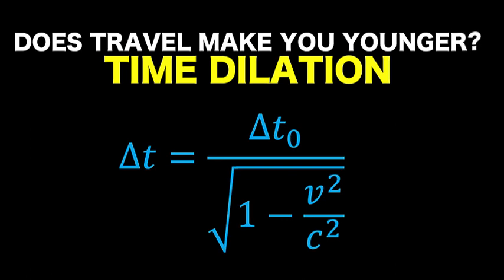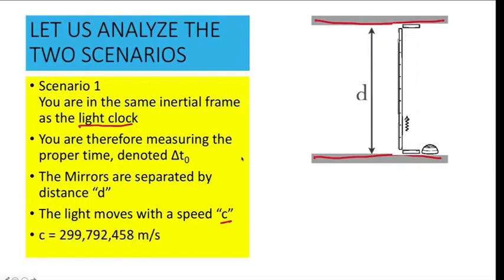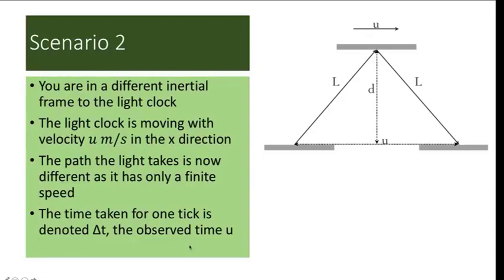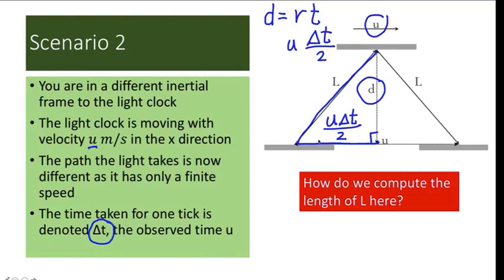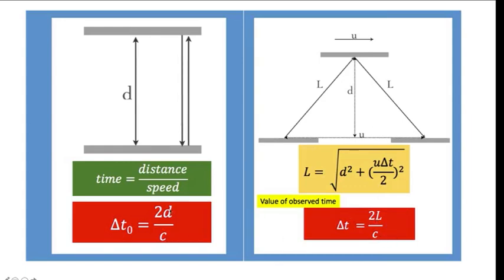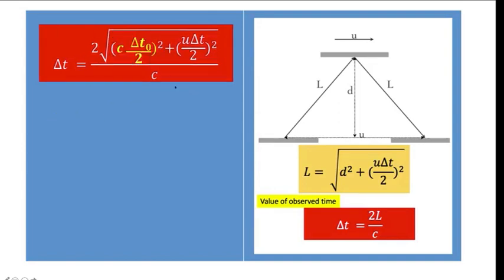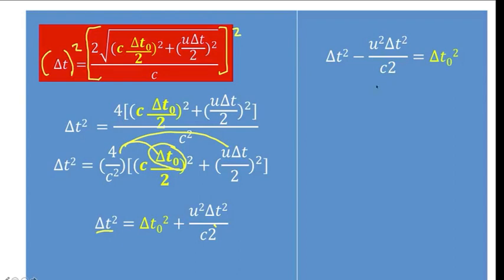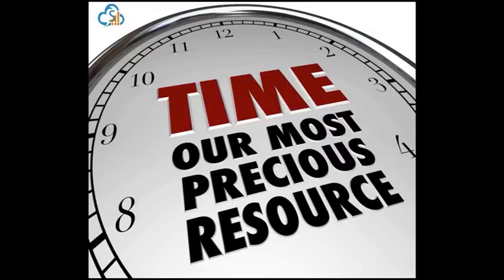How to Prove the Time Dilation Formula. Does Travel Make You Younger? Math Says so!!!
Does Travel Make You Younger? Math Says so. | Time Dilation

Thanks to Albert Einstein, our GPS navigation system works. It factors the time dilation effect in its algorithm.